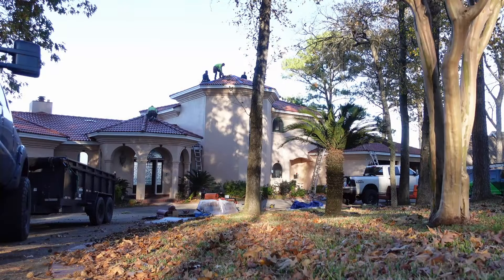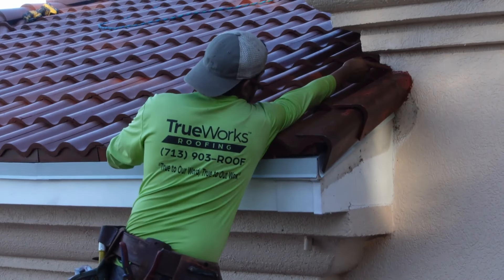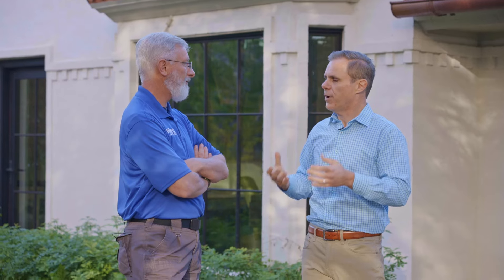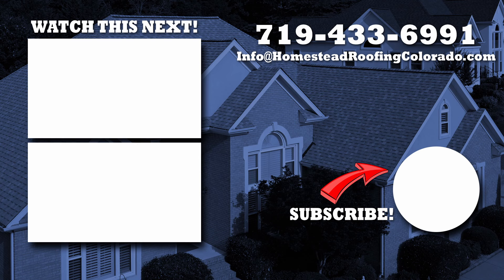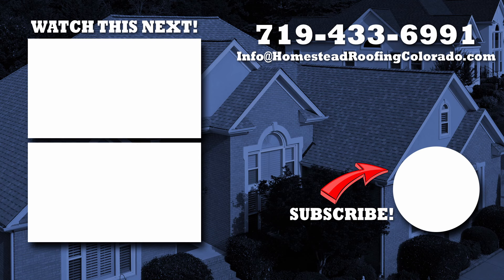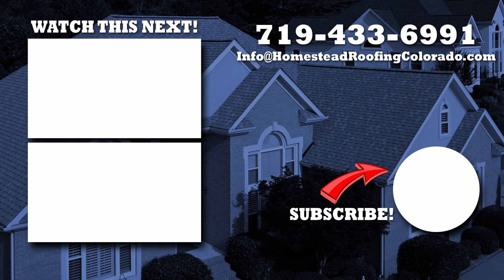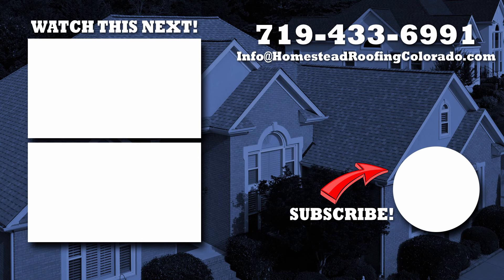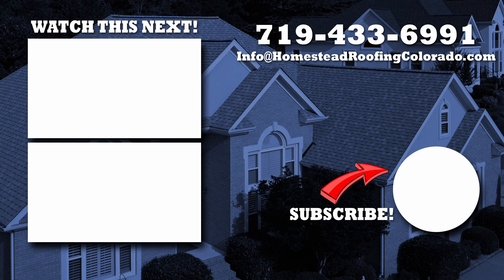Could This Homeowner Have Found The Ultimate Roofing Solution?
Is a synthetic roof material the perfect roofing system? If you're about to invest in a luxury roofing material like steel, tile, or slate, watch this video FIRST to see this Houston homeowner explain why he chose Brava's synthetic Spanish barrel roof tiles instead of asphalt shingles, stone-coated steel, or real clay tiles.

Homestead Roofing, Inc is a licensed and fully-insured roofing contractor in Colorado Springs, Colorado and serving homeowners in Colorado Springs, Fountain, Falcon, Peyton, Manitou Springs,  and other surrounding communities.

00:00 Introduction
00:42 How did you hear about Brava?
00:57 What the goal was with the roof
01:44 What was on the roof before?
02:00 What options were considered?
02:21 Durability concerns?
02:49 How long was research stage?
03:40 How real it looks
04:25 What influenced final decision?
05:18 Why spend more money on a roof?